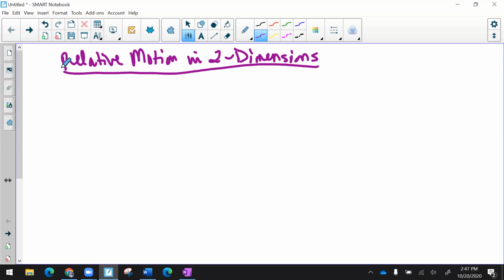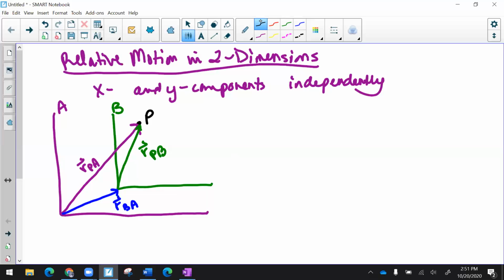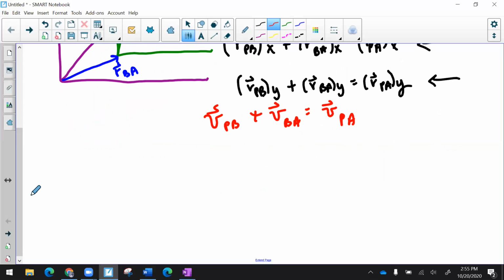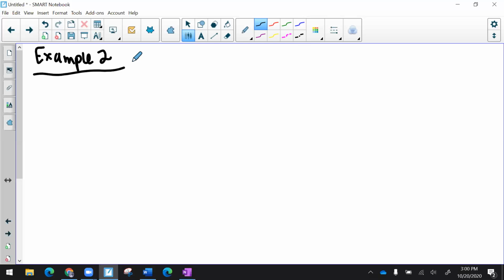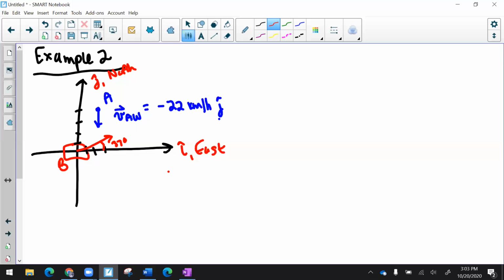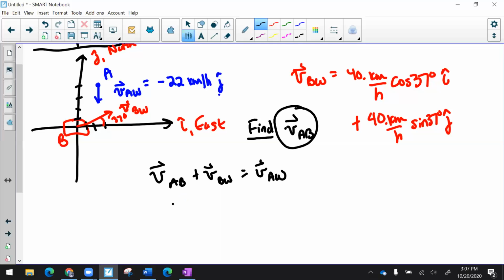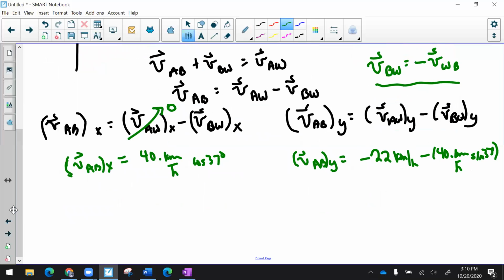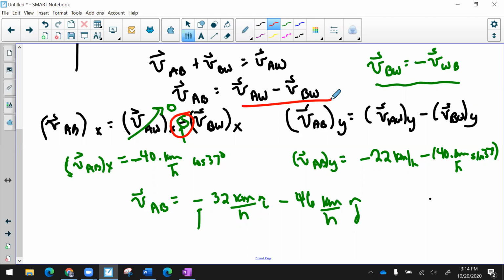Goetz APPhys 20Oct2020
Last relative motion problem (2-dimensions)